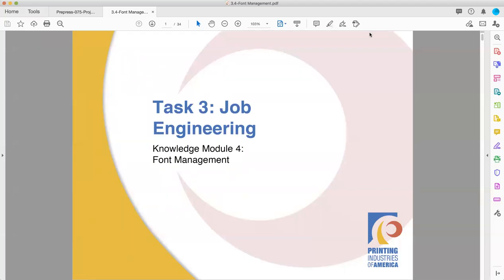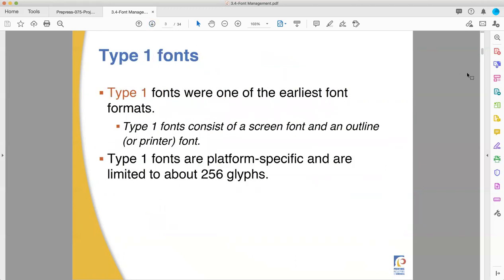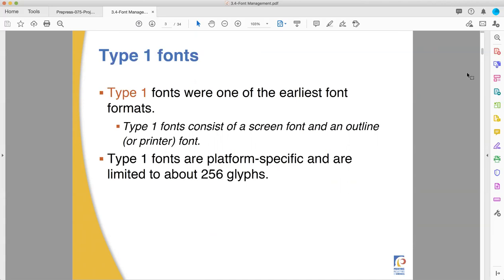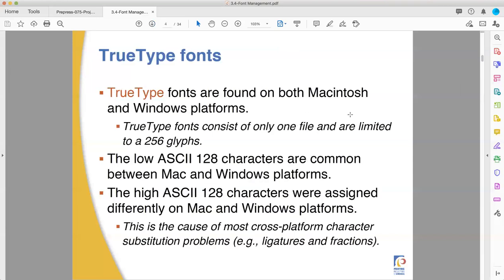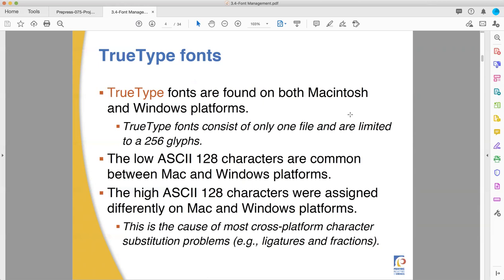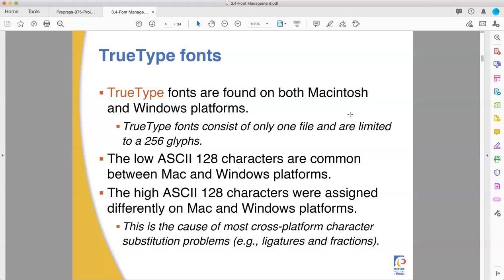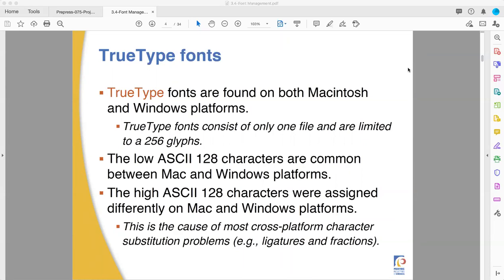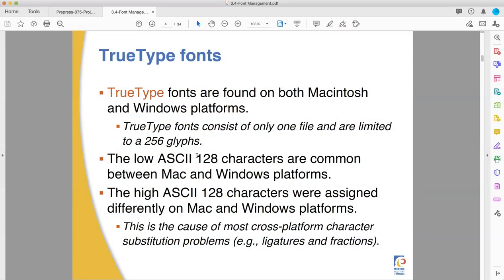PIA 3.4 Font Management (1/3)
First third of chapter 3.4